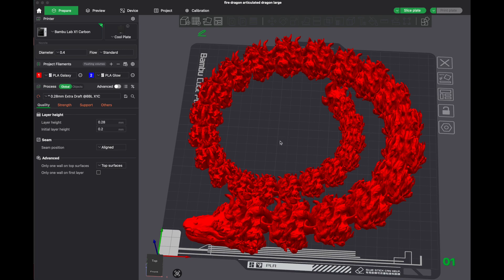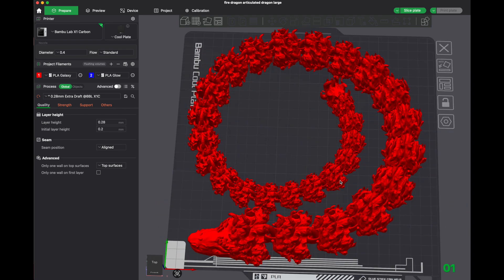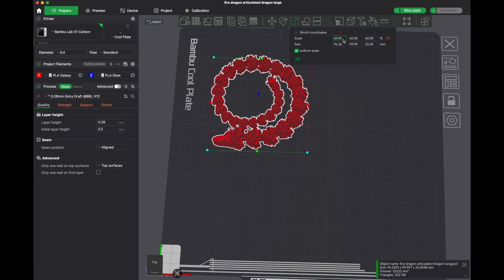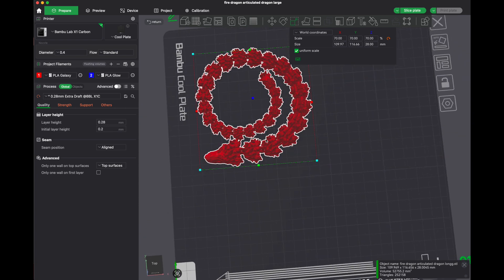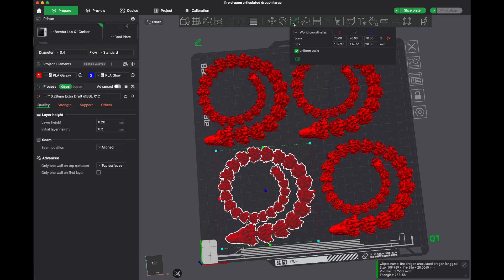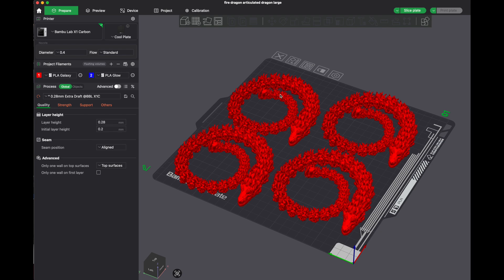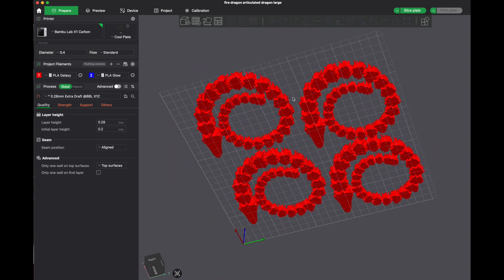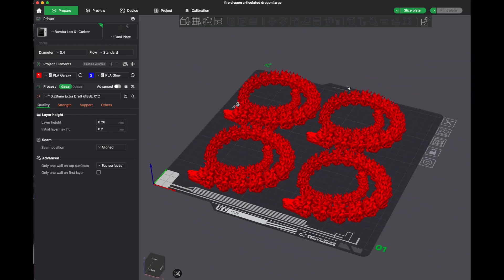Scaling in Bambu Studio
Sometimes you want to adjust the size of a print! Here's how to do it!